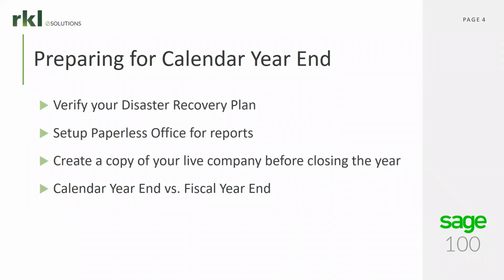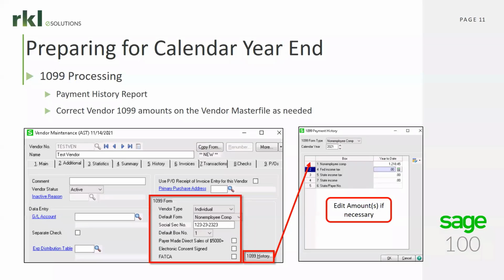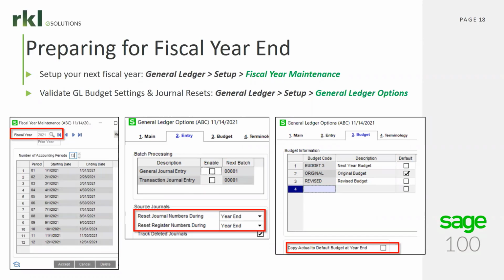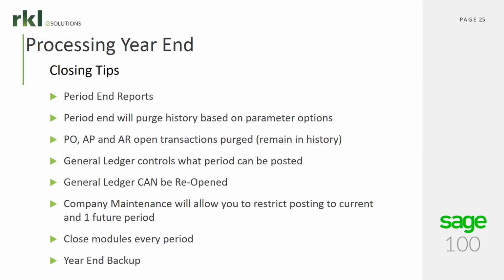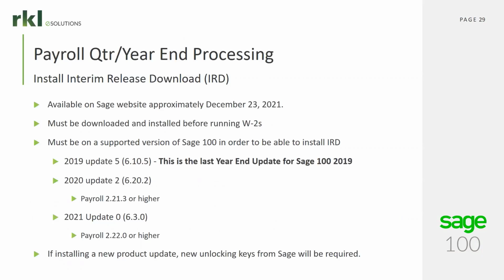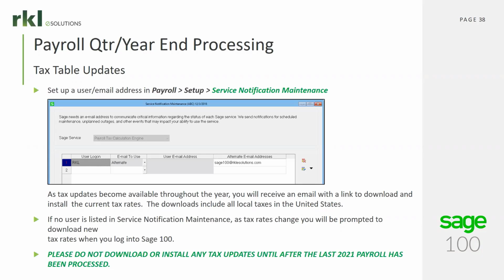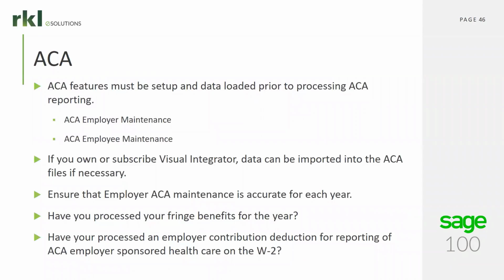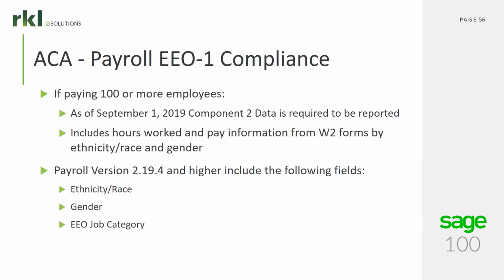Sage 100 Year-End Processing 2021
Replay our year-end webinar to learn about 1099 vendors and calendar year end, fiscal year end, payroll from 2021